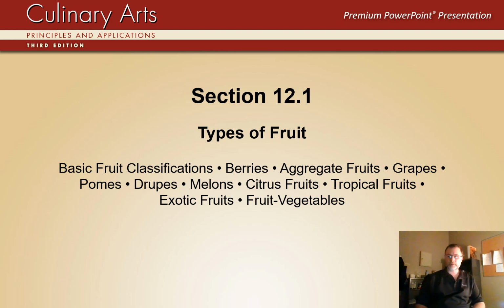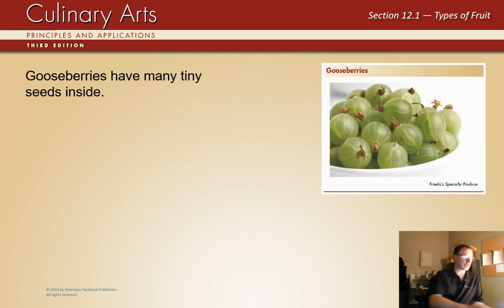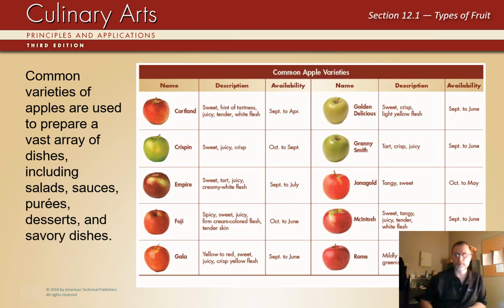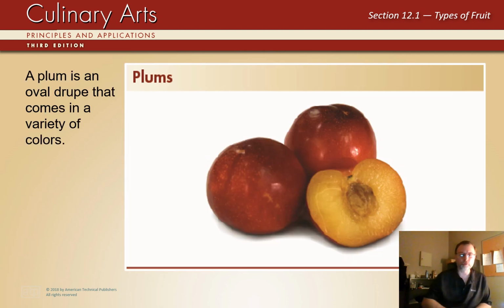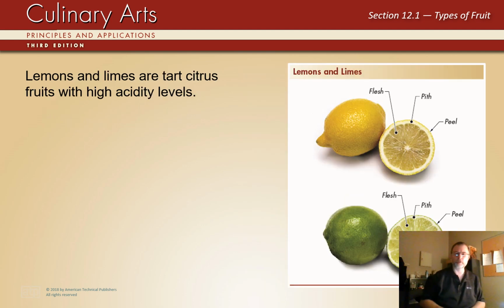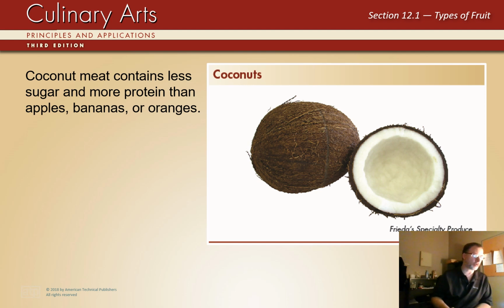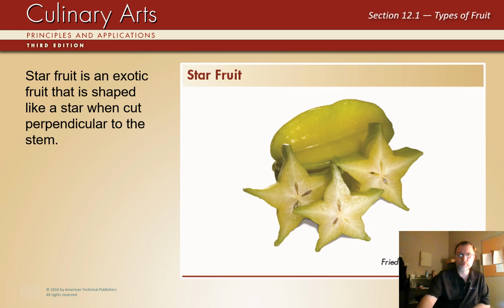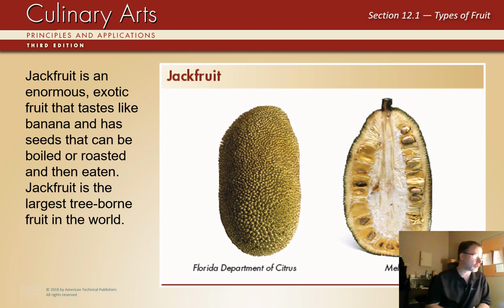Fruits Power Point with narration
This is the Fruits Power Point with narration. It is also located in the Files section withOUT narration.